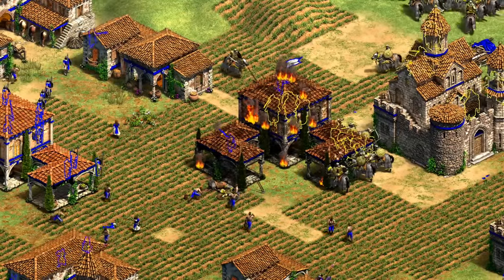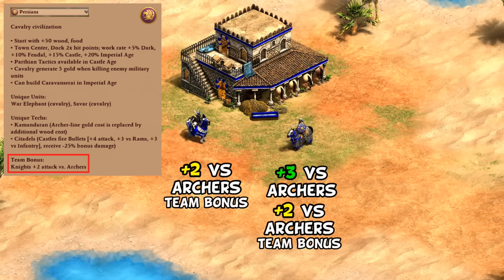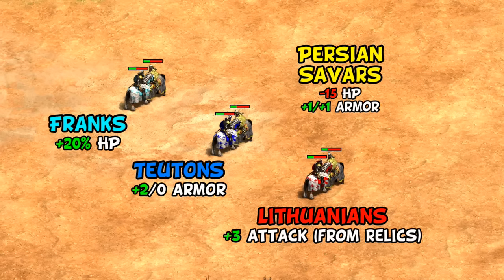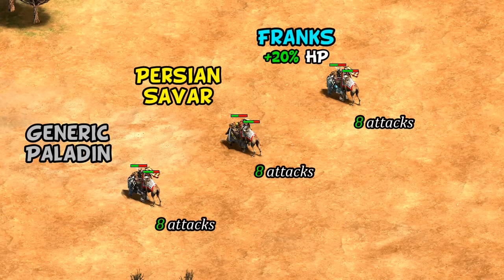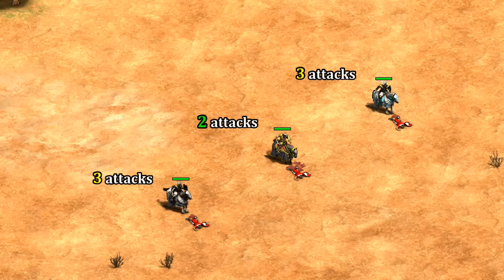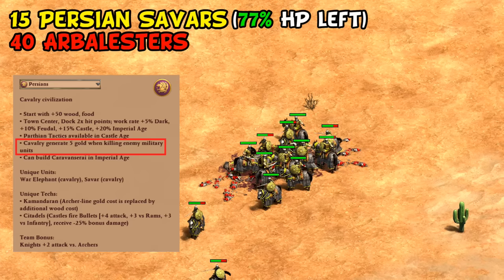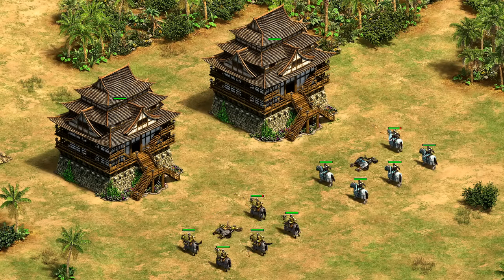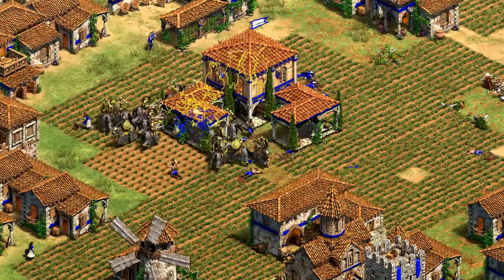The Savar (new unit for Persians!)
Let's look at the new Persian replacement for the paladin coming on October 31st with the new Mountain Royals DLC, and how the Savar compares in both melee and against ranged units.

0:15 Stats and hidden bonuses
2:00 vs Paladin
2:58  vs Halberdiers/Pikemen
3:55 vs Camels
4:47 vs Skirmishers
5:30 vs Arbalesters
7:05 vs Town Centers
7:45 vs Castles and Hand Cannons
8:25 Final thoughts